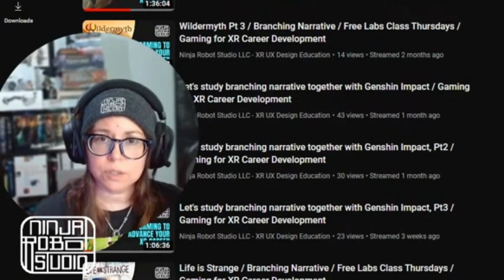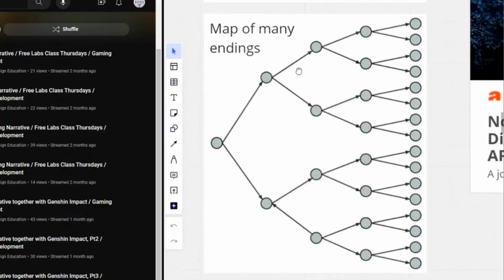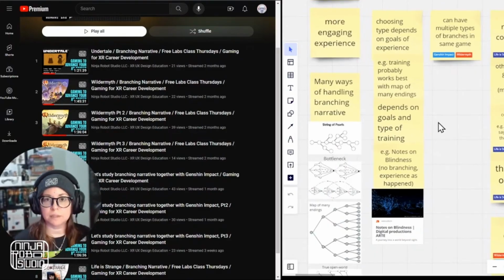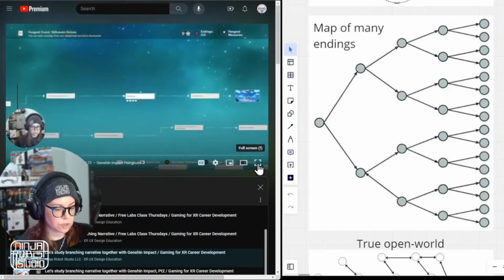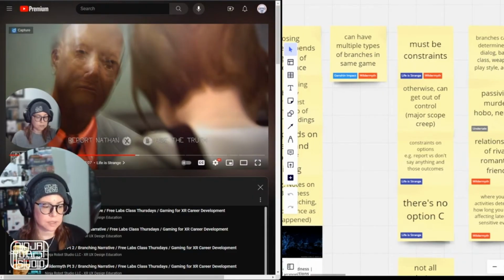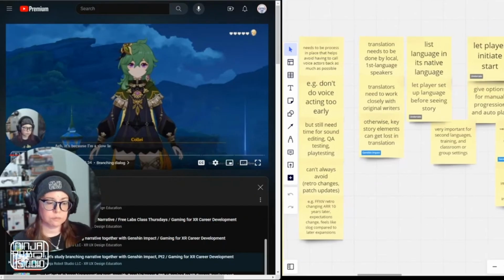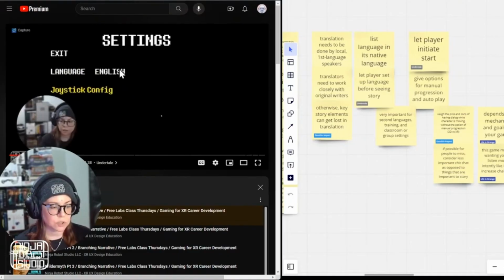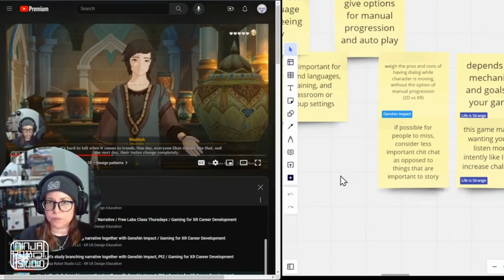4 Types of Branching Narrative Structures for XR and Immersive Storytelling / XR UX Design Labs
Why do some digital experiences feel profoundly empowering while others feel like you’re stuck watching a movie?

This is where branching narrative comes into play.

By applying Competitive Landscape Research to systematically analyze how 2D games handle branching narrative, we can give our XR or VR audience freedom without the production budget spiraling into chaos.

🎮 Games discussed
Undertale
Talespin
Fire Emblem: Three Houses
The Legend of Zelda: Breath of the Wild
Genshin Impact
Life is Strange
Wildermyth

🛟 Need help with your project?
Get a fresh set of eyes on your project with a UX Expert Review

🕹️ My Gear
Meta Quest 3s VR Headset
DESTEK Quest 3 Headstrap
Logitech C920x HD Pro Webcam
Blue Yeti USB Microphone
Razer Tartarus V2 Gaming Keypad
Razer BlackShark V2 Gaming Headset
Gaomon PD2200 Graphics Display Tablet
NB Monitor Desk Mount Arm
GEIMRSY 9.3in Teleprompter

⏱️ Time stamps
Start: (0:00)
Competitive Landscape Research: (0:52)
Types of Branching Narrative: (3:37)
Decide During Scoping: (5:30)
Constraints Are Needed: (7:36)
Not All Choices Matter: (9:10)
Decision Points: (10:28)
Handling Voice Acting: (11:11)
Lost in Translation: (14:16)
Let the Player Initiate Start: (18:06)
When to Break the Rules: (20:18)